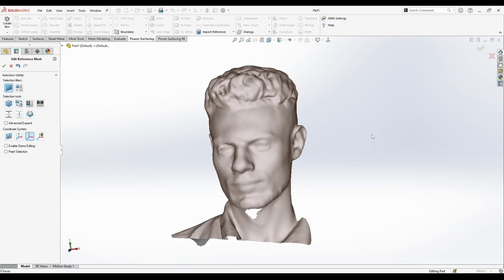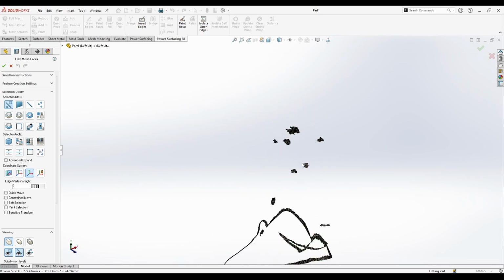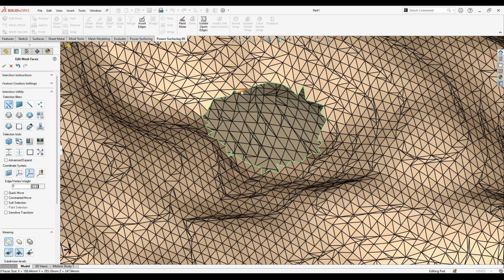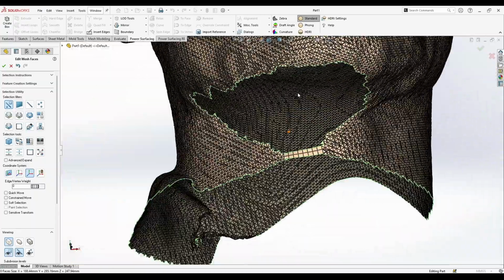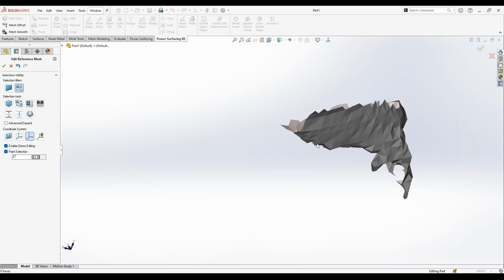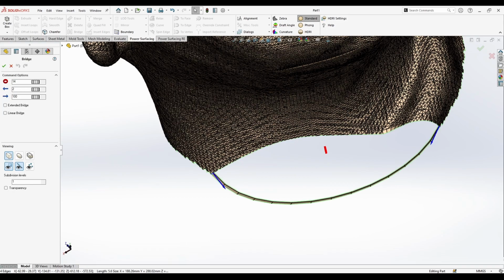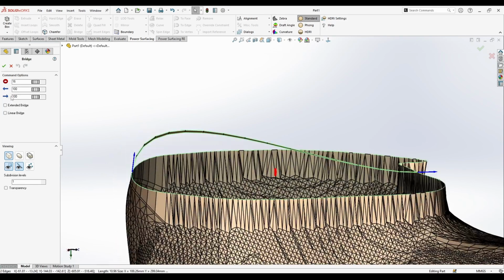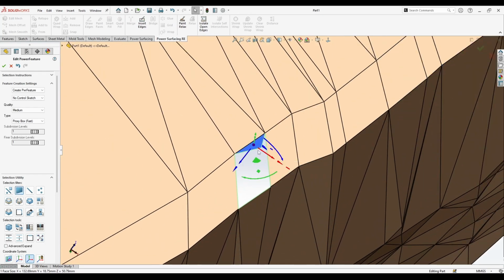Reverse Engineering Scan | Power Surfacing RE | SOLIDWORKS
Scan app used : Sure Scan 3D

Track: Infraction, MOKKA- Place to Hide